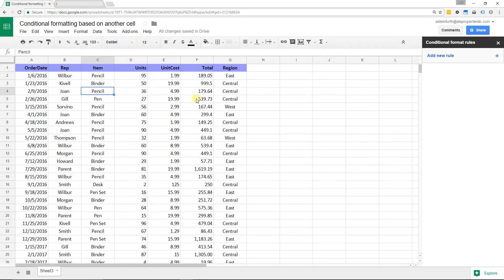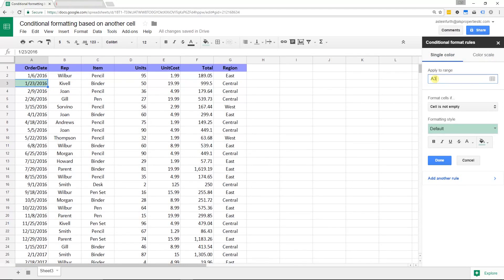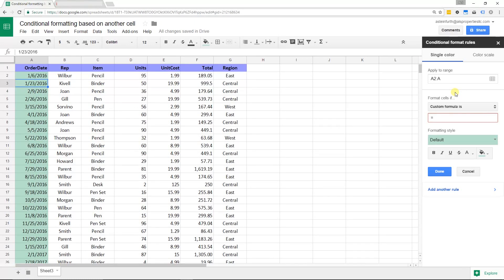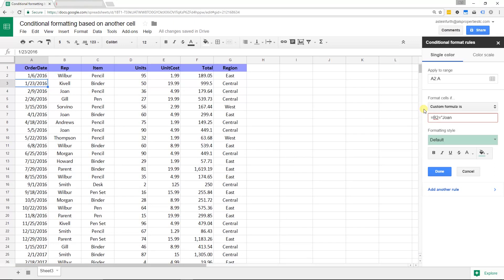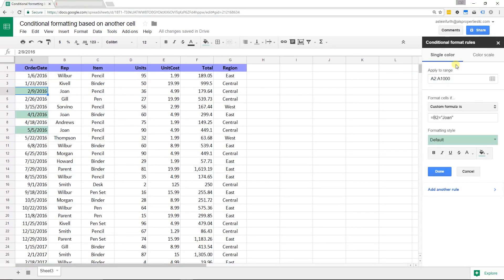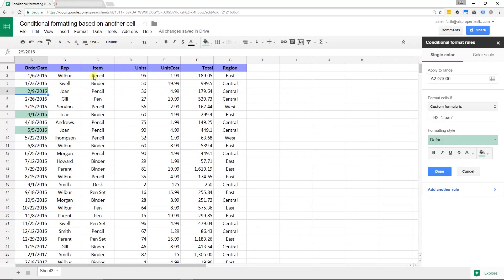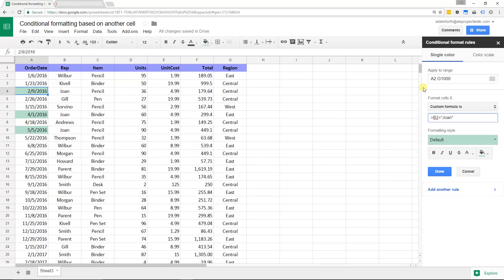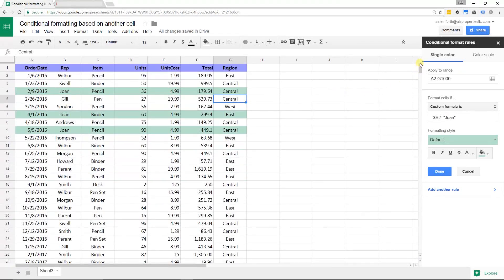Google Sheets - Conditional Formatting Based on Another Cell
Conditionally format your data based on data from another range of cells. Learn how to do this using several examples based on real-world data.